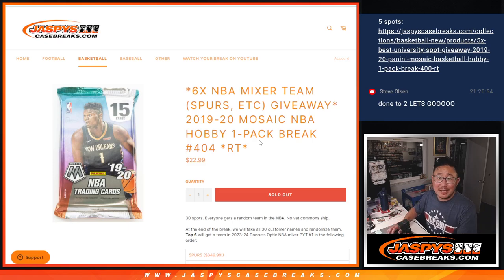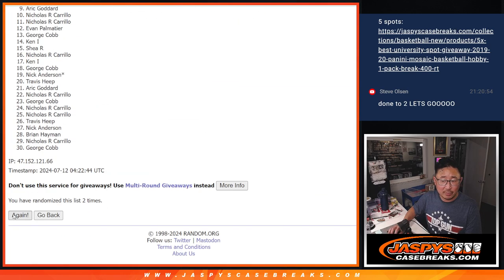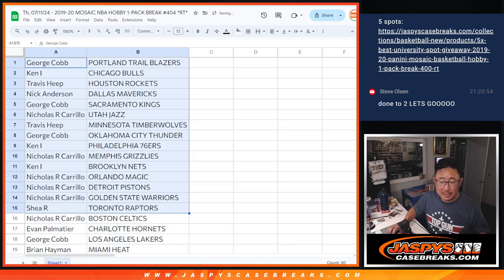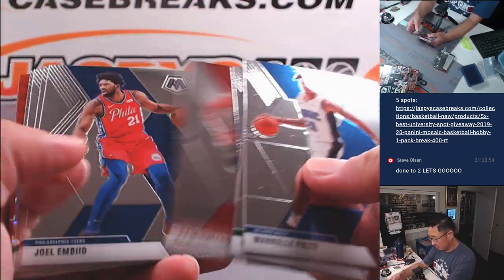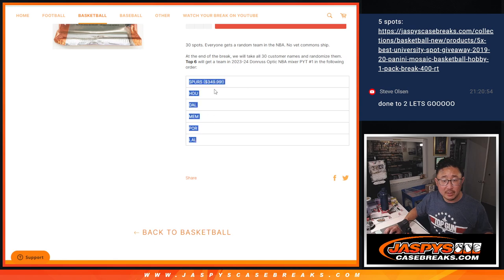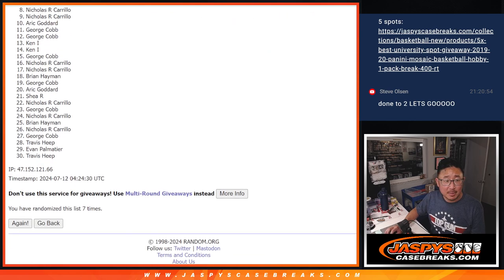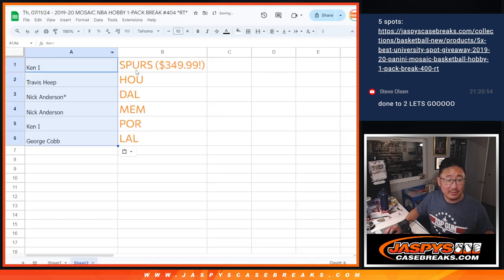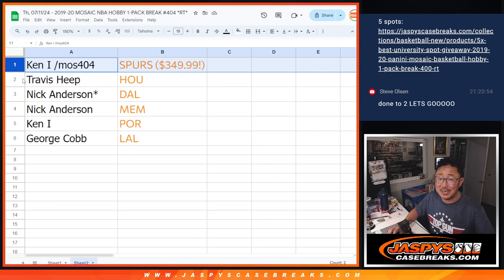Th, 07/11/24 - 2019-20 MOSAIC NBA HOBBY 1-PACK BREAK #404 *RT*